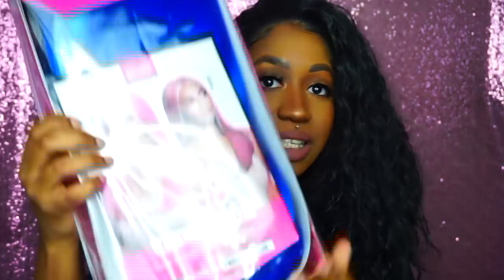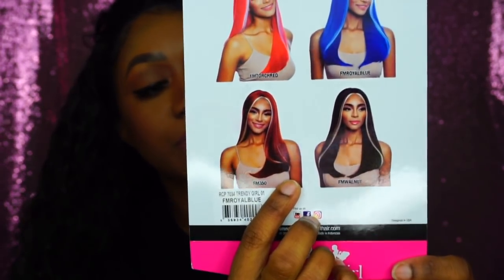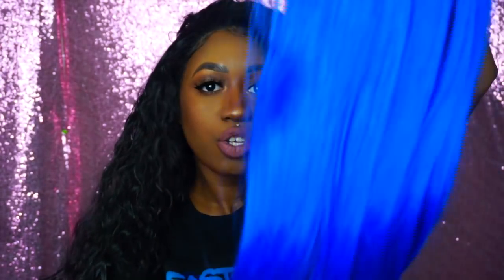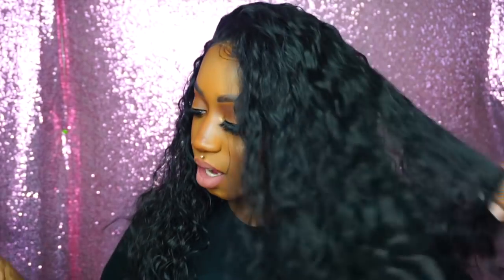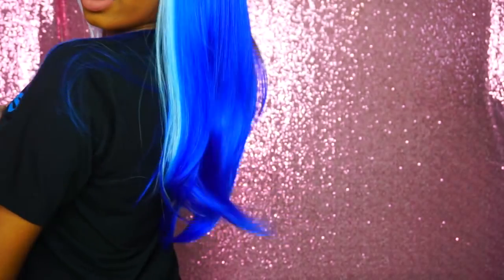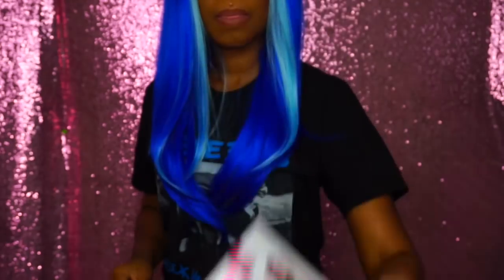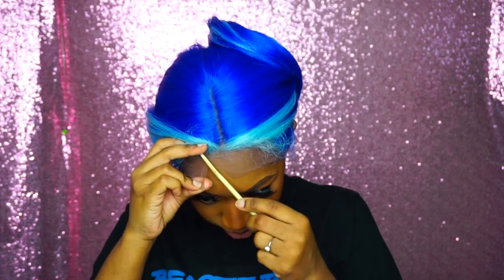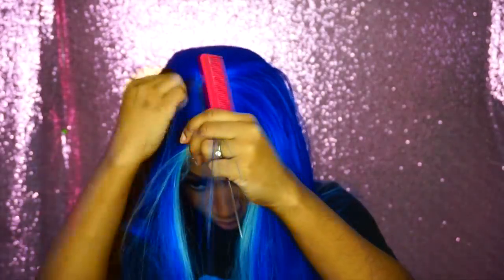BETTER THAN MINA? | RED CARPET PREMIERE TRENDY GIRL 01 (FMROYALBLUE)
hey glam mama's! in this video I am showing you a very detailed review on the red carpet premiere trendy girl 01 wig.  She reminds me of the Vella Vella mina wig but shorter and better.  In this video I also show you how I customize the unit to look more like human hair.